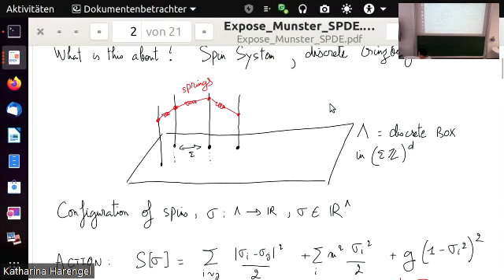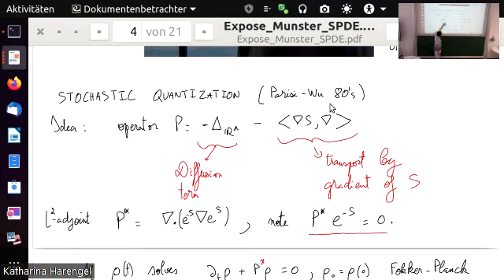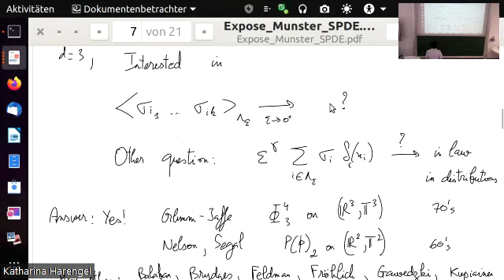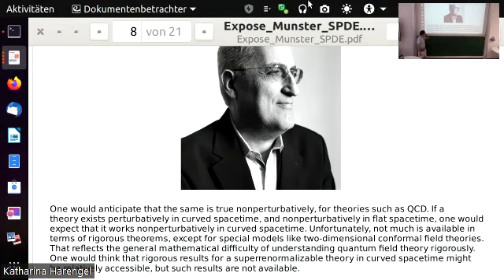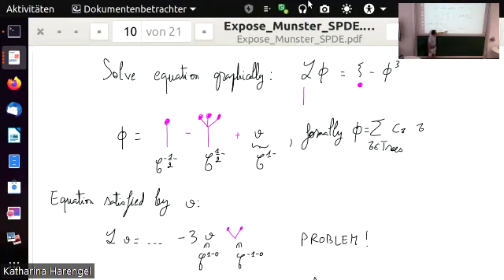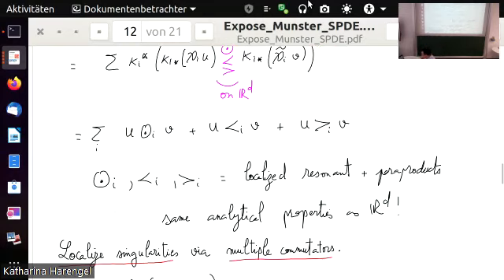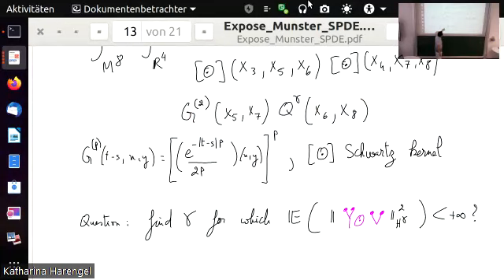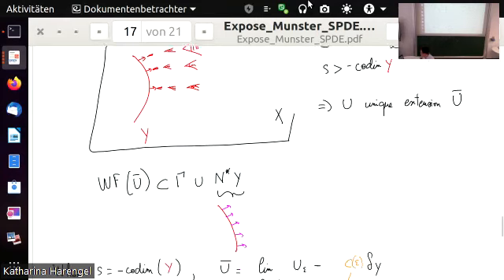Nguyen Viet Dang: The Φ_3^4 measure on compact Riemannian 3-manifolds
Conference talk at "Stochastic Analysis meets QFT - critical theory" and "From perturbative to non-perturbative QFT" 12-16 June 2023, in Münster, Germany
Abstract: I will describe a joint work with Bailleul, Ferdinand and To where we construct the Φ_3^4 quantum field theory measure on compact Riemannian 3-manifolds, as invariant Gibbs measure of some stochastic partial differential equation.